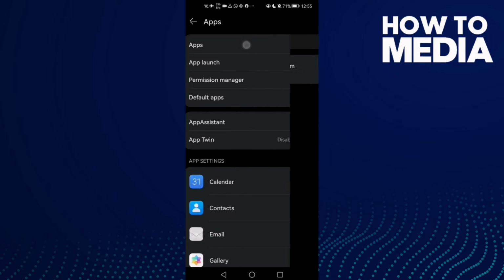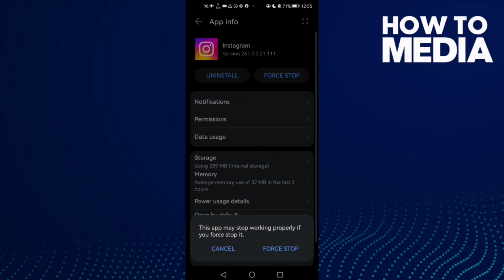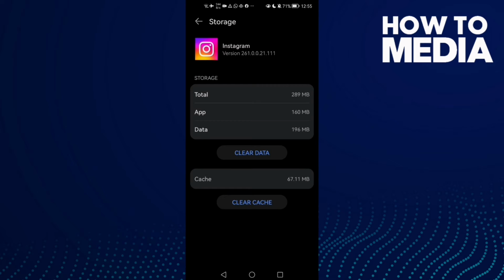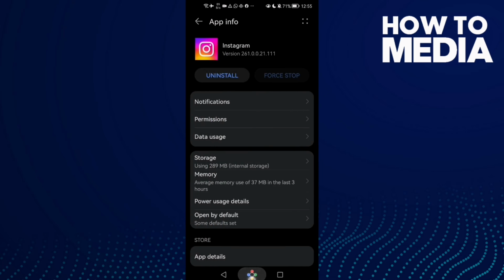How to Fix and Solve Instagram Feed Not Showing New Posts on Android and Iphone - ig Problem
How to Fix and Solve Instagram Feed Not Showing New Posts on Android and Iphone - ig

in this video we discuss :